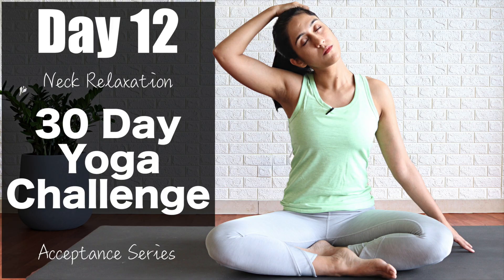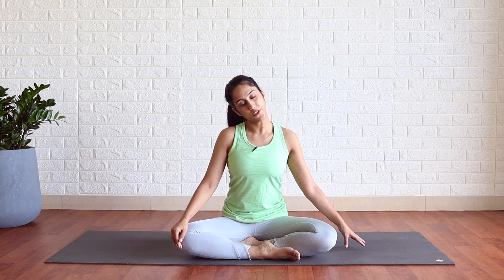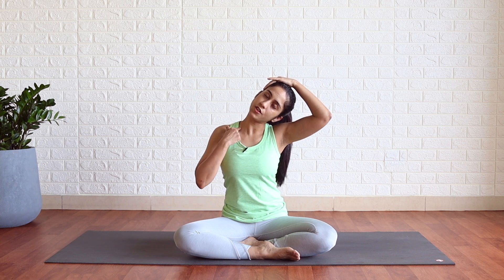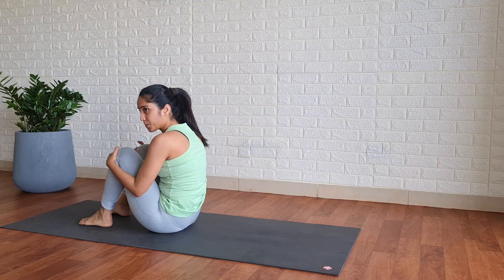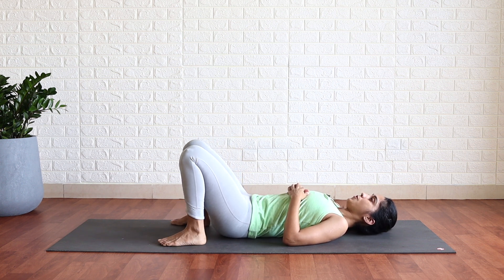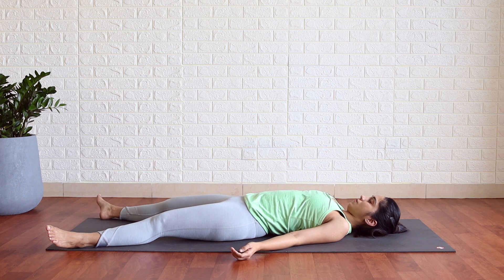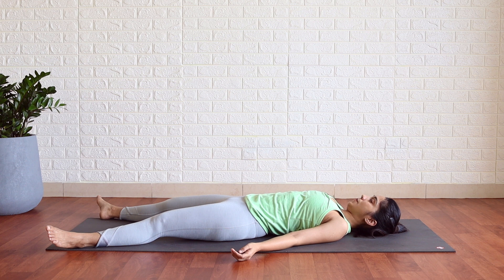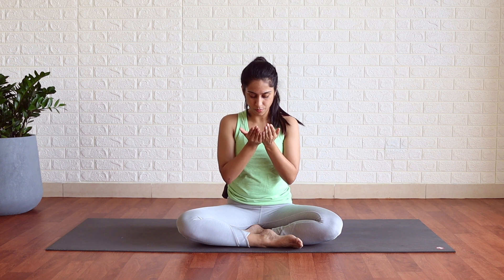Day 12 - Neck Relaxation | 30 Day Yoga Challenge | Acceptance Series | Yogbela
Welcome to 30 Day yoga challenge - Acceptance Series. It's an all level program, so even if you are a beginner you can join. All you have to do is follow this real class like tutorial and show up for 30 days. Join me in this journey and find new YOU in 30 days

Kindly consult your physician and follow all safety instructions. If you are unsure about any practice we recommend you to do it under a professional yoga instructor or physician. If done incorrectly, these practices may cause injury.